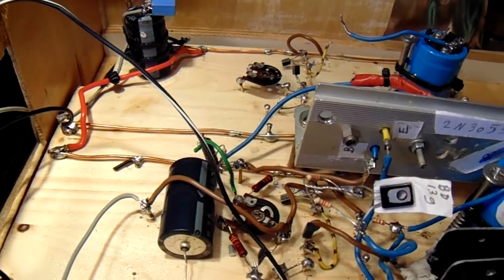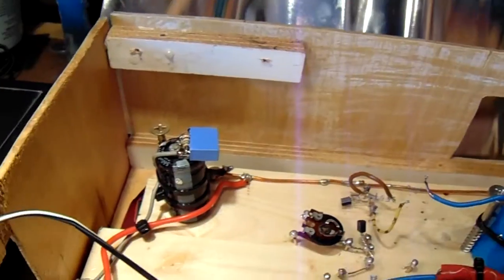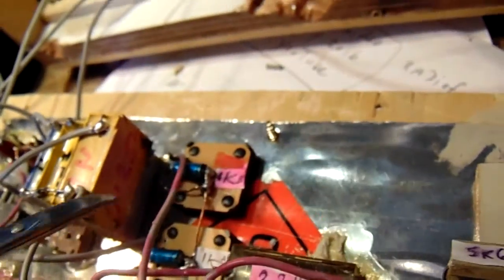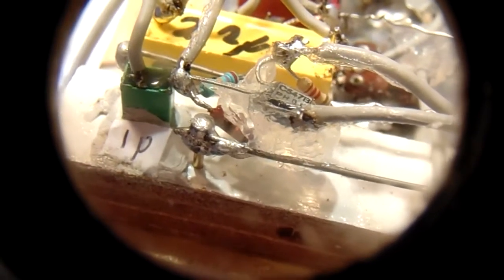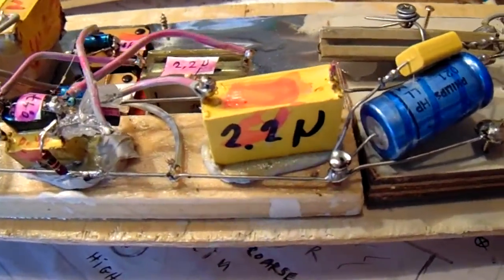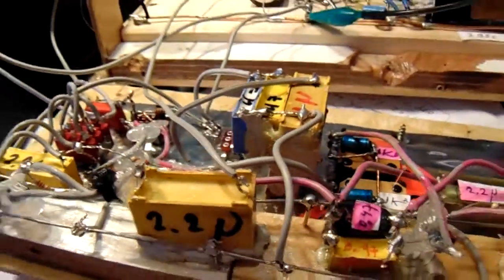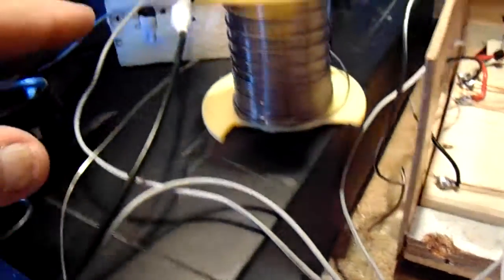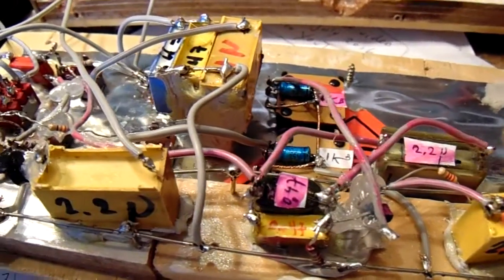Construction techniques from audio amplifiers:2 = ground loop HUM Demo & remedies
Put on your headphone to hear the typical ground loop hum, if it is available on Youtube because I dont know the bandwidth from the YouTube channel. To avoid ground loop hum: use a one and only 1 earth point in your audio amplfier. Could be zero (0) or minus, when the end amps have their ground on minus (_) (common).

This video is part of a series (approx 6). Go to my channel trailer "Radiofun232 on Youtube" and search in the comments section under "videos about AUDIO END AMPLIFIERS". There you find them all. The series starts with the video "" You want to make an audio amplifier? test your transistors first" where I focus on the matching from the end-transistors (Hfe must be the same, I used the 2N3055 NPN and the 2955 PNP).

Much more info about audio amplifiers on the  LULU website, search for author Ko Tilman.